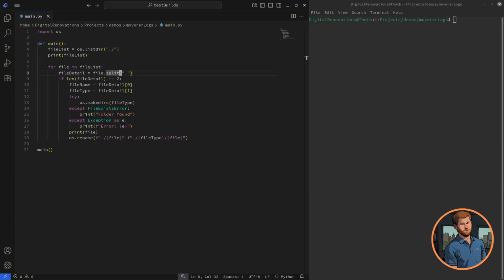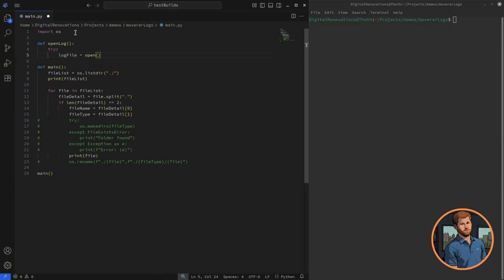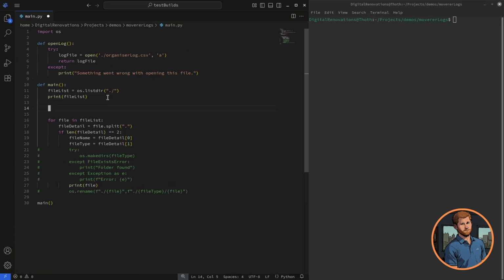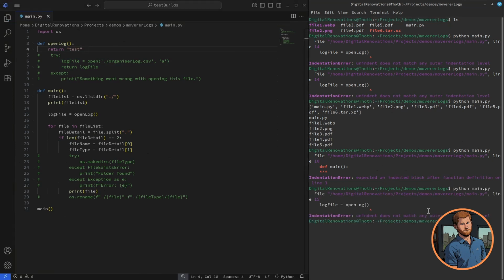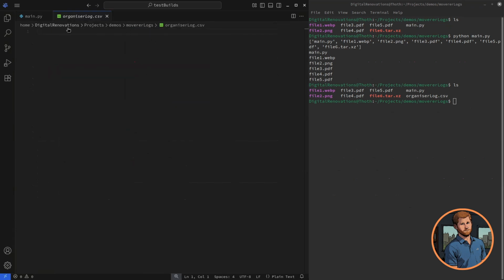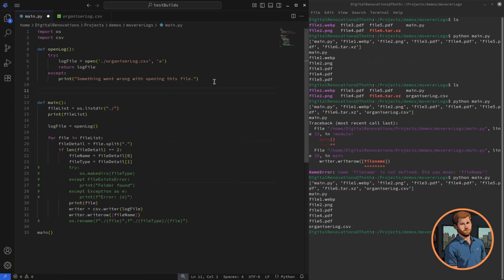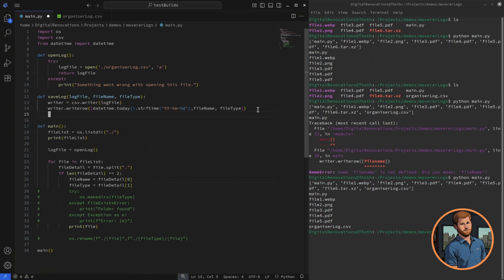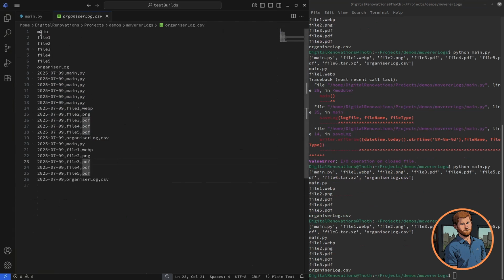CSVs in Python are EASIER THAN EVER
In our previous video, we put together a file organiser / file manager through the mighty Python CLI. Track every move and supercharge your productivity even further. In part 2 of this hands-on series we'll be tackling how to load and save CSV files.

By the end of this tutorial, you'll possess an unbeatable arsenal of Python CLI skills to take full control over your filesystem. Don't miss out on this thrilling next chapter in your journey towards becoming a Python prodigy!"